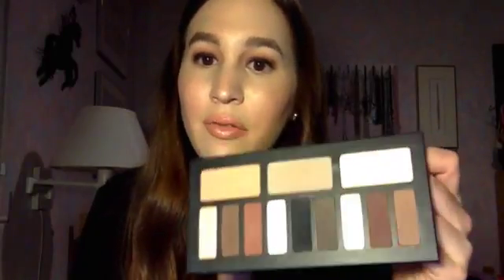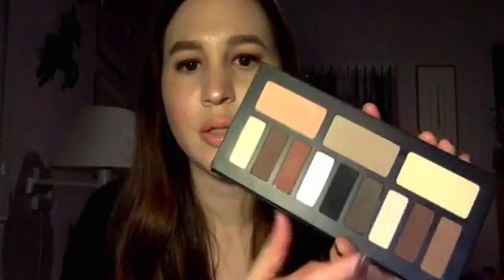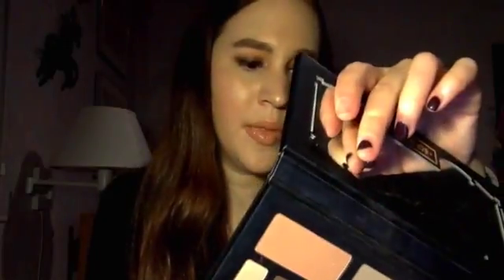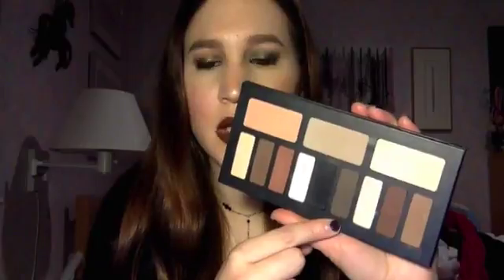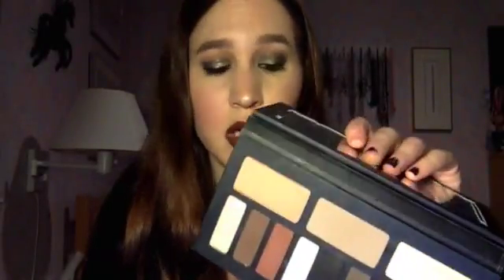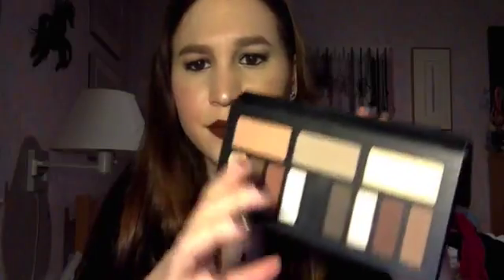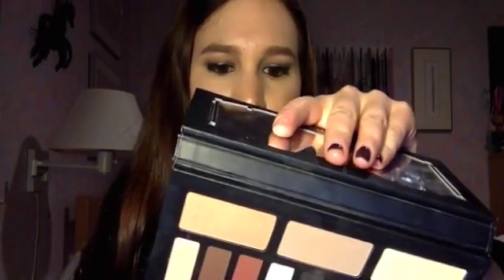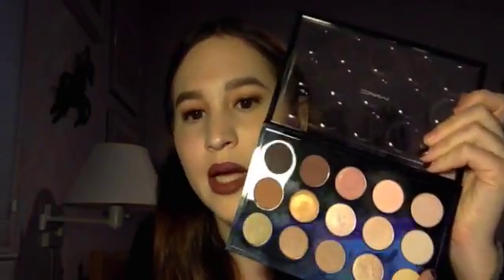Everyday Makeup Lookbook (Week #19)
Yayyy of course another lookbook woooo!!
Ugh I'm sorry I lost a clip here but I didn't wanna take it down and reupload cuz I got a few views already. Here's a download link for the clip I have to pay if I want a direct link lol sorry: